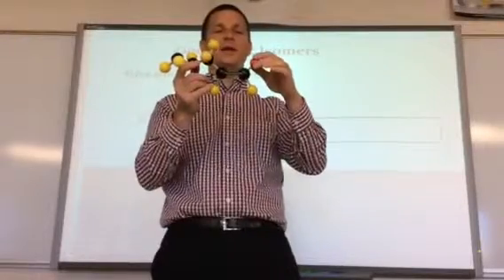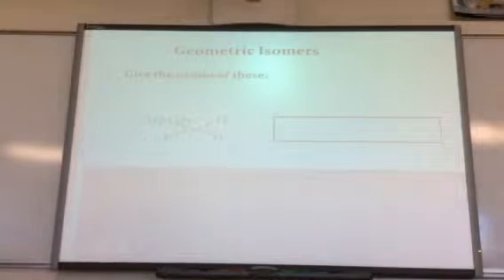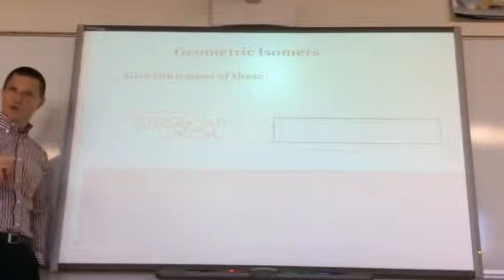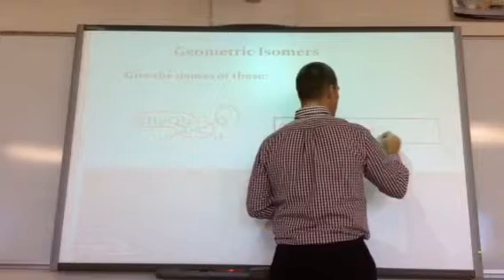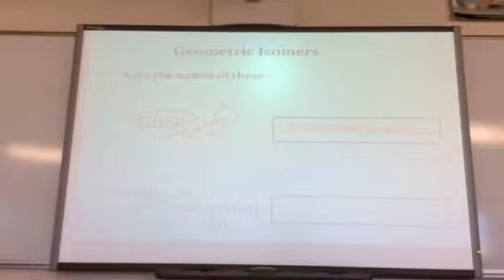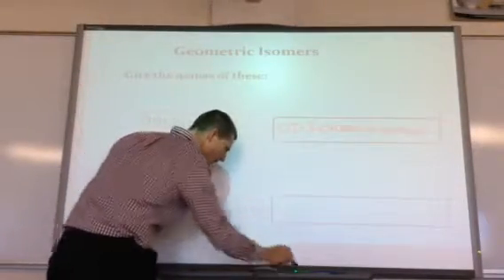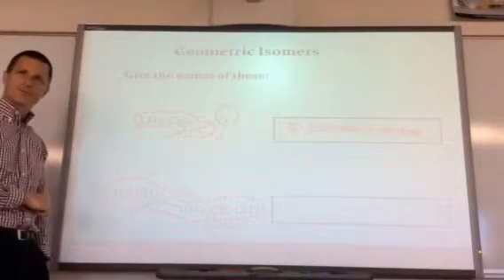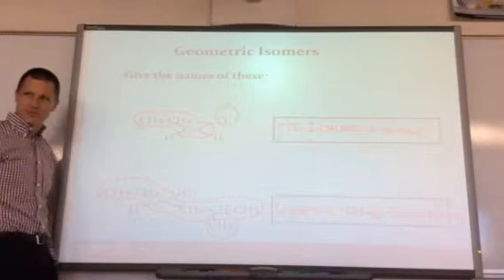Sep. 14 review of geometric isomers